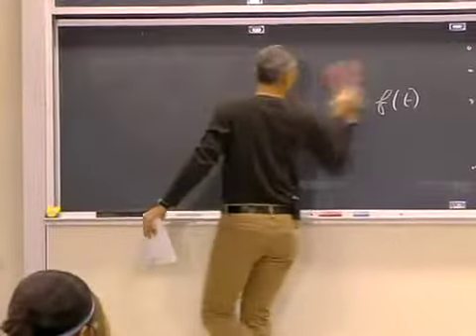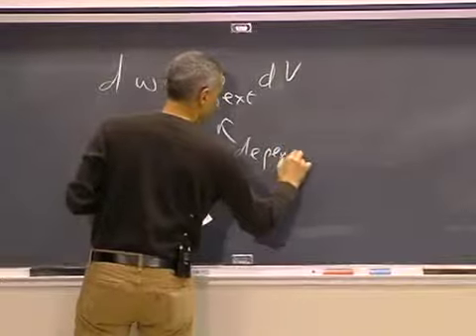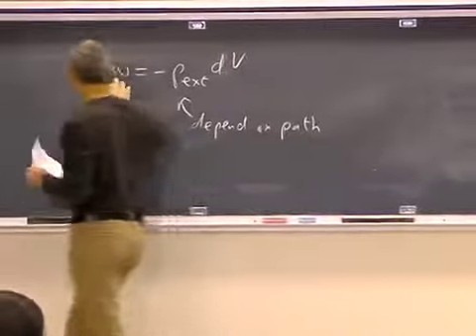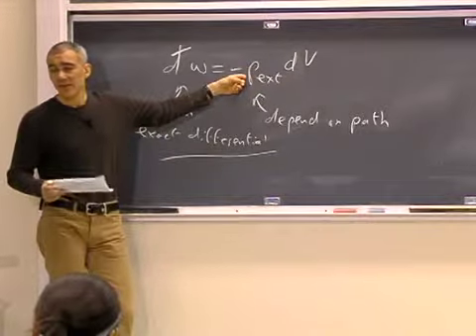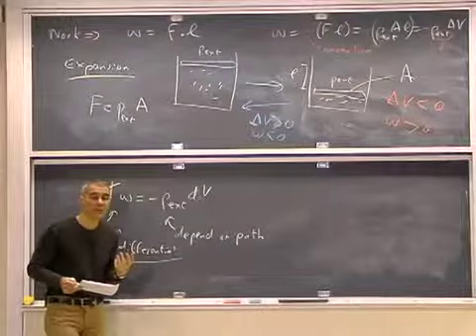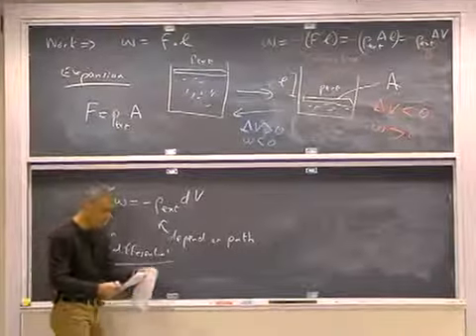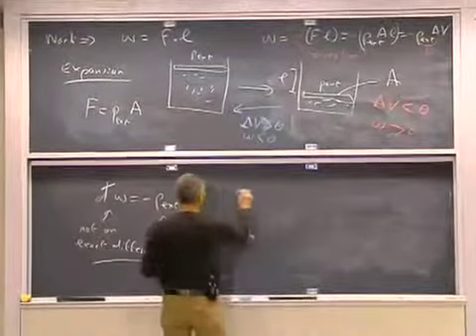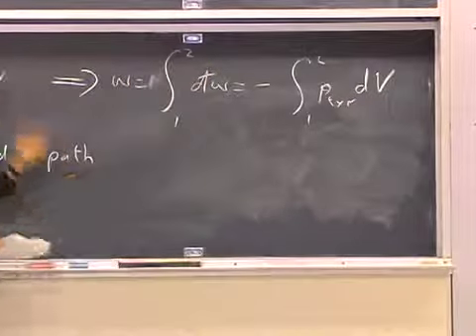Lec 2, MIT 5 60 Thermodynamics, Path Dependence of Work Part 1